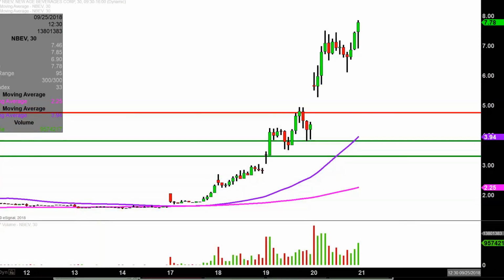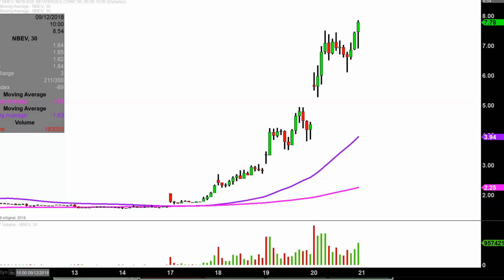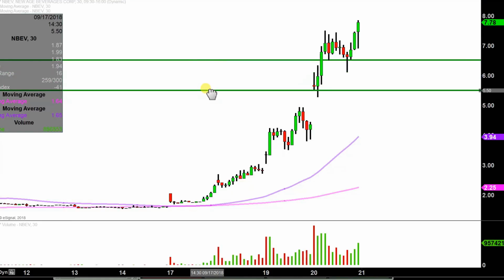New Age Beverages Corporation - NBEV Stock Chart Technical Analysis for 09-20-18